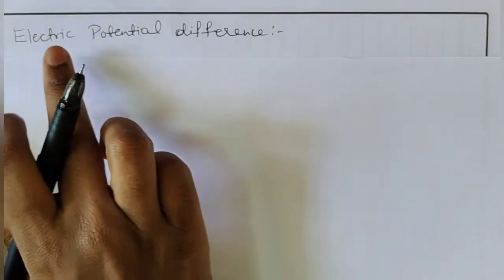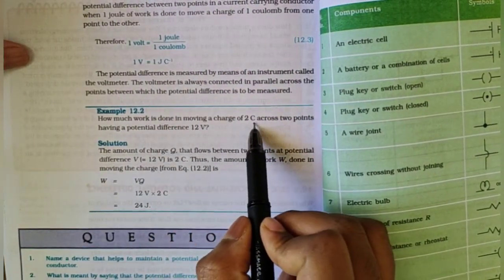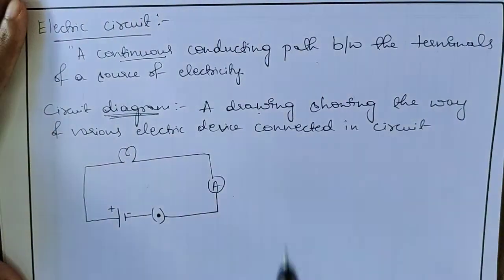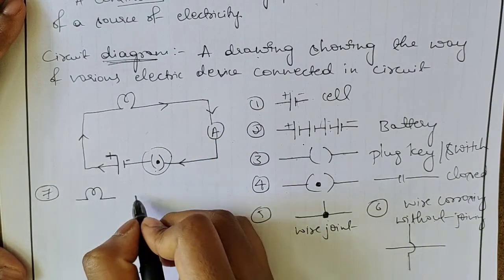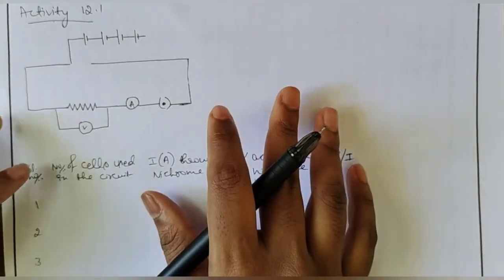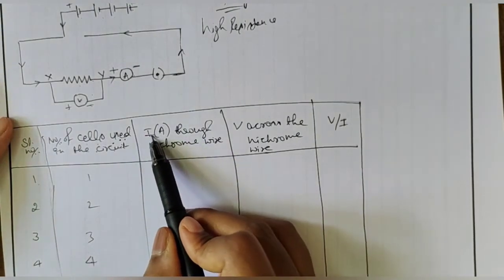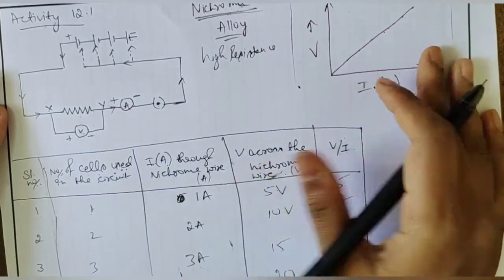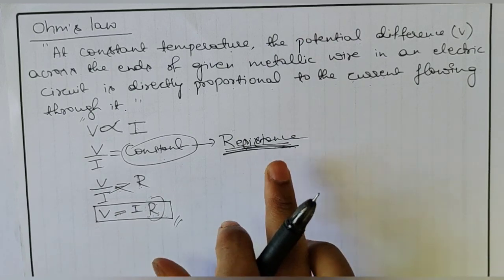Electricity X std (video 2)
Electric circuit & ohms law